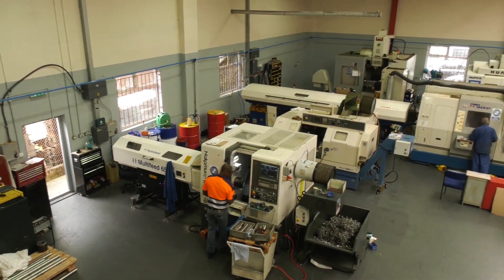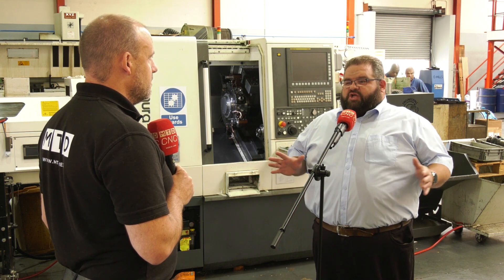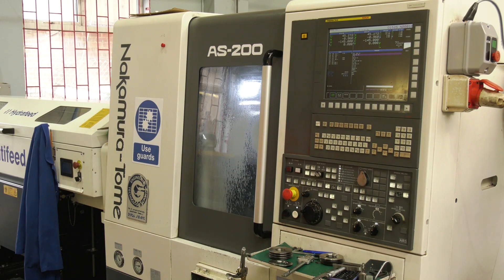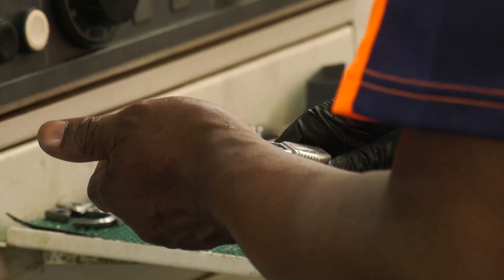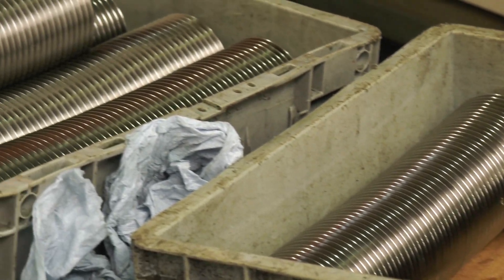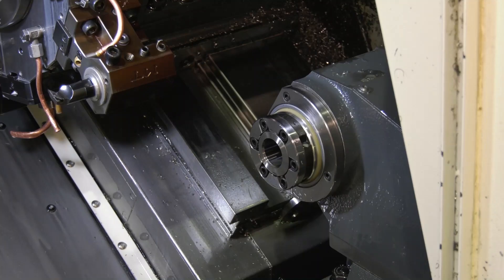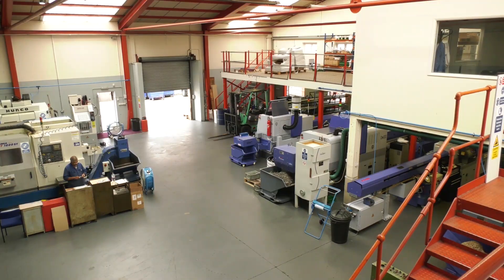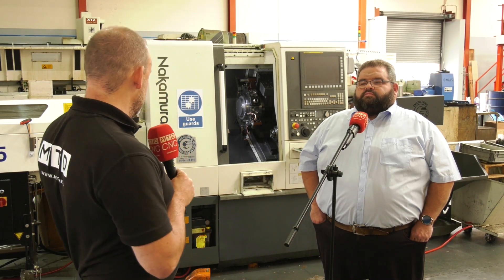Nakamura - the size vs capacity is in a league of its own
Mark talks to us about how he couldn't find another machine that could deliver the same capacity whilst fitting into his machine shop. The Nakamura AS200 is a perfect fit for companies that need precision, capacity but have limited floor space.